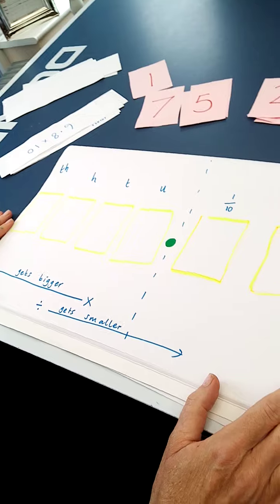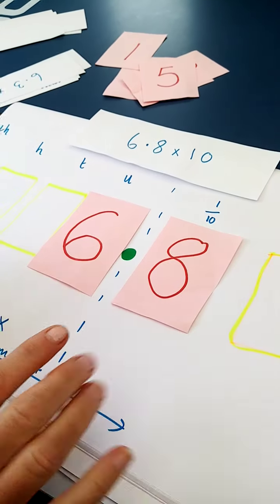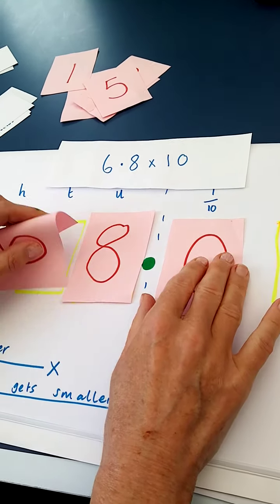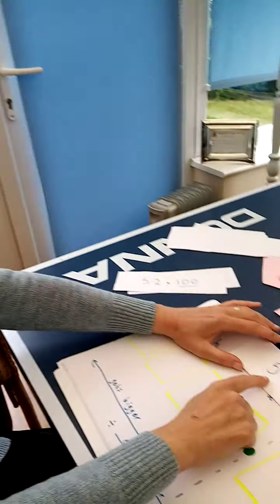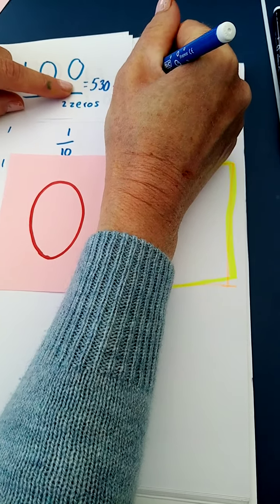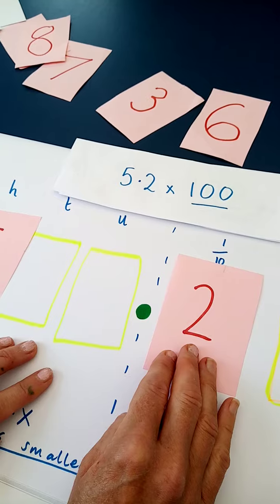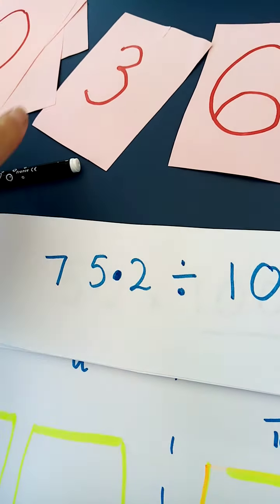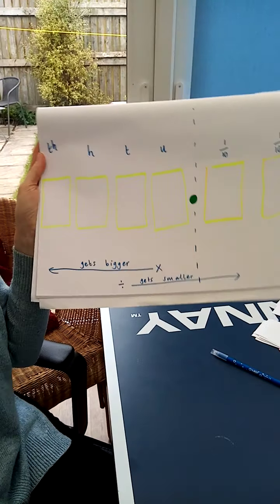Tuesday 19th May Maths focus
X100 x10